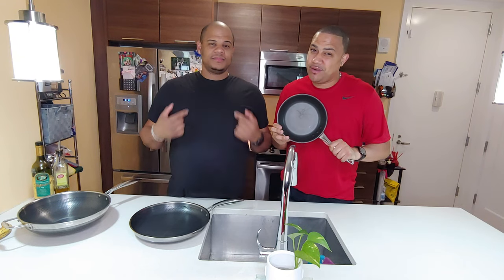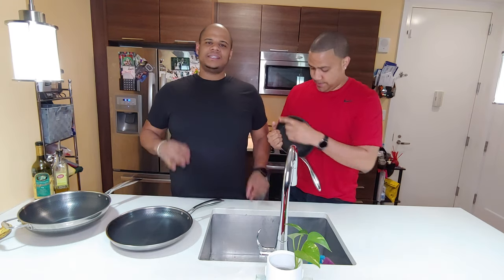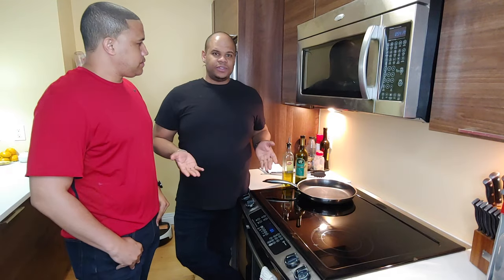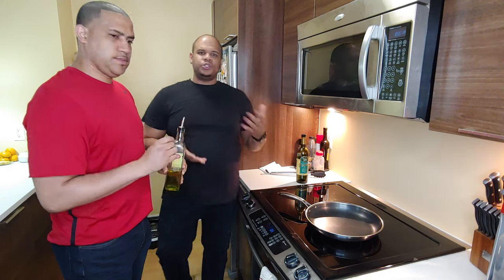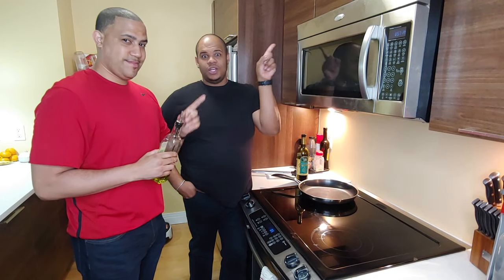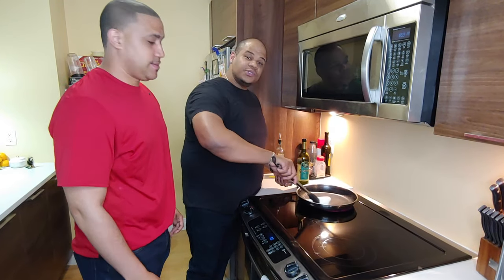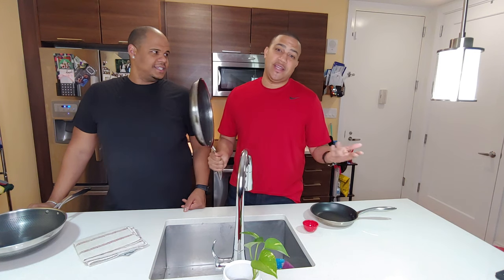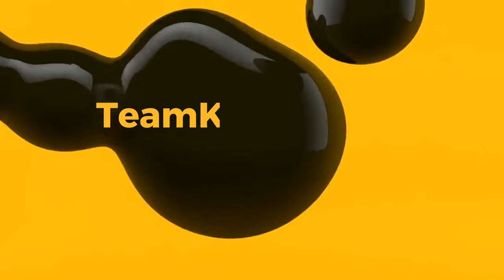How To Season A Nonstick Pan | Hexclad pan seasoning like NEW!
How To Season A Nonstick Pan. In this video, we show you how to season a nonstick pan for the first time use. This Hexclad pan seasoning demonstration will blow your mind. You will easily learn to master this easy technique on how to season a nonstick frying pan and you will enjoy it as well. Thank you for your support.

If you would like to check out the HEXCLAD products and other products, Check out this Amazon Link below for more products and ideas.